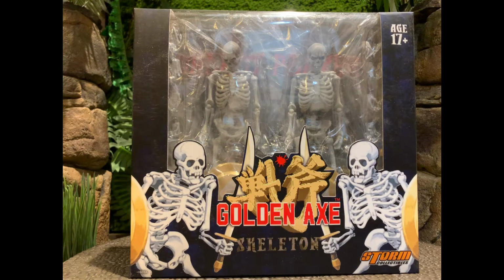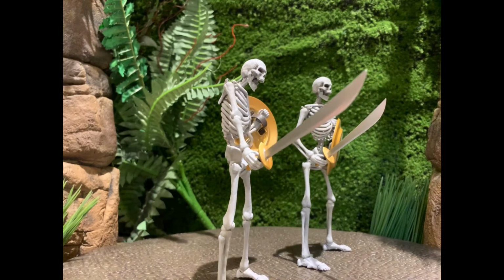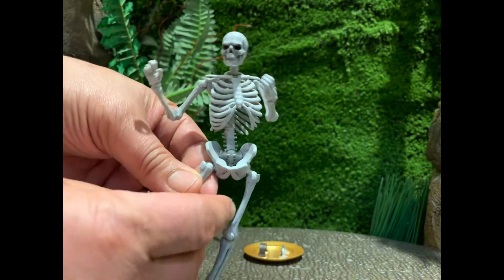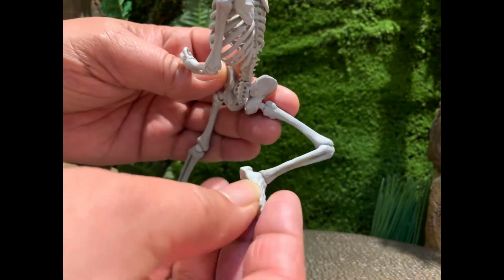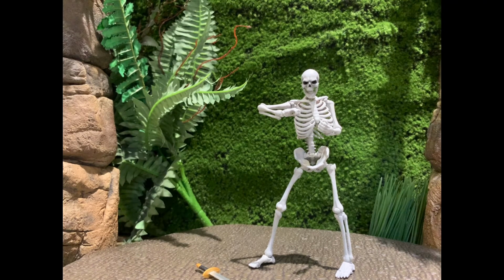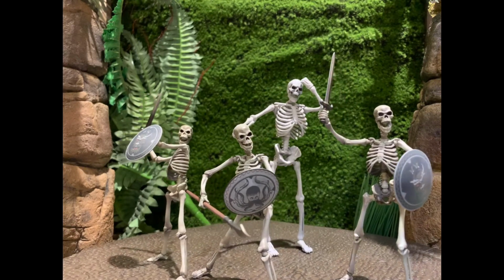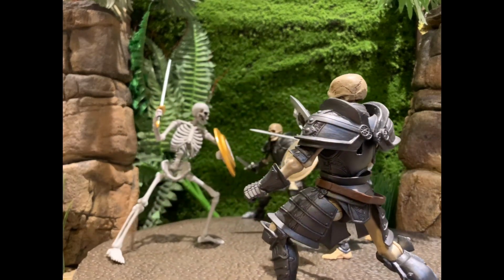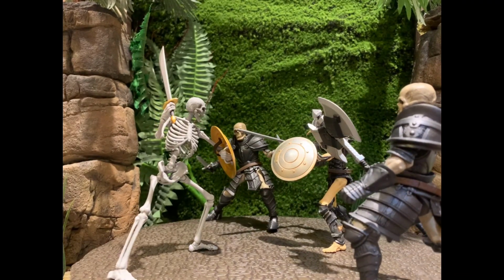Guest Review: Golden Axe Skeleton Action Figures!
Superdadd2 and his Super Scion, review the Skeleton two pack from Storm collectibles.